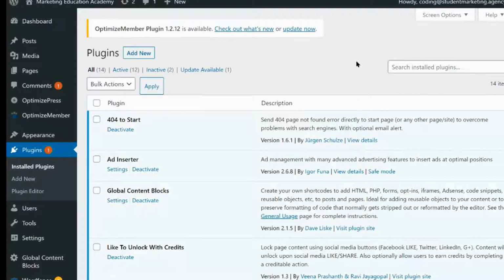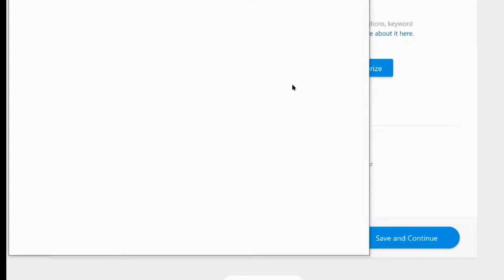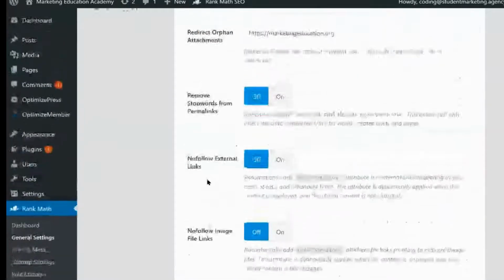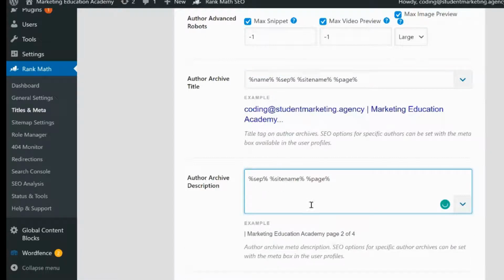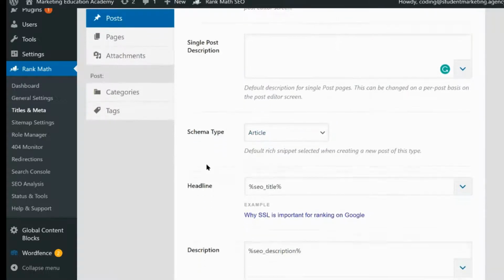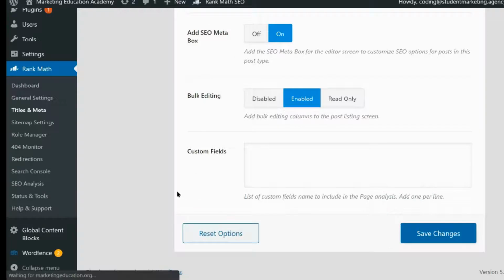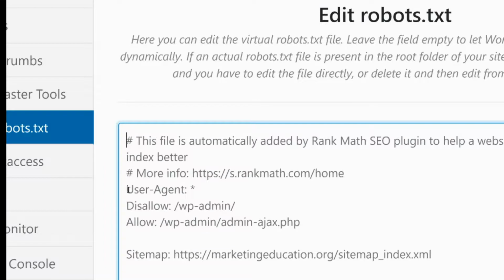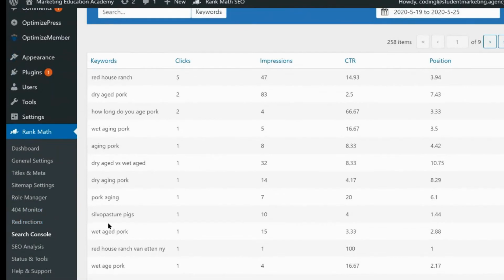Full Tutorial on Rank Math SEO WordPress Plugin You'll Ever Need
How to install rankmath SEO plugin on WordPress for a brand new site. Learn what settings you should turn on and what are some steps you can do to make your site perform better with SEO.

In this video, I go through the setup wizard and optimize the rank math setting so that your website can be optimized for SEO. Rank Math out of the box is not the ideal setup, so you'll want to review this video to help you enable and disable some features and add certain sprinkles to it so that your website is search engine bot friendly.

Hopefully, I will create video tutorial for local business and using rank math.
And explain some technical terms like "pagniation" and duplicate content.

As always,
If you are looking for SEO/Content services check out my SEO agency